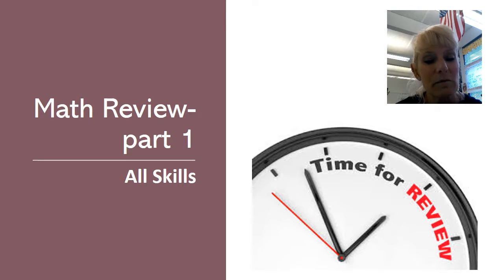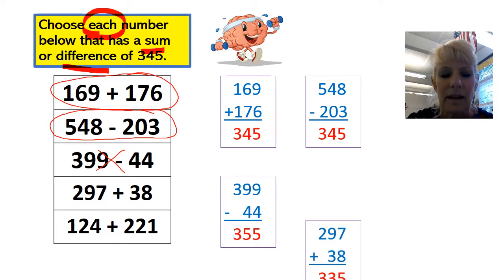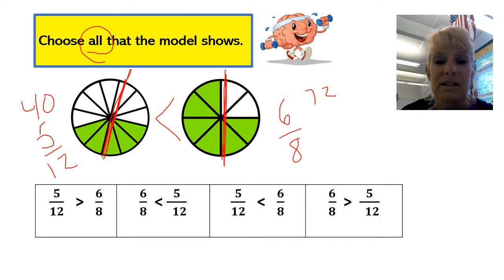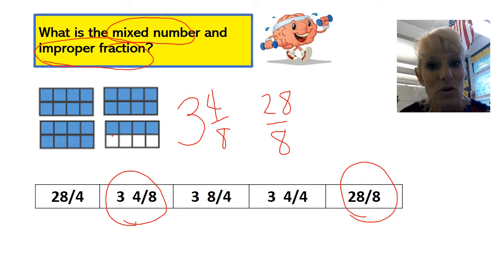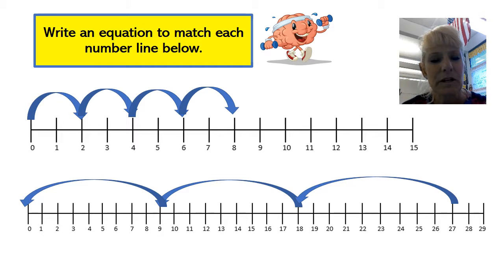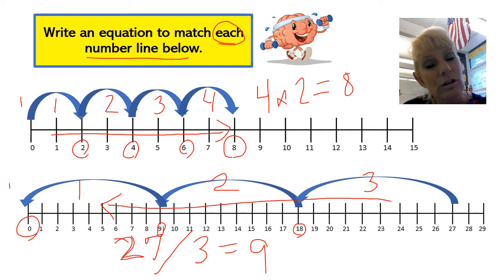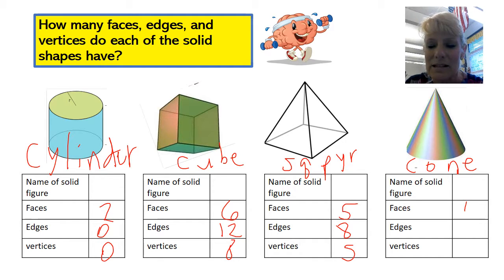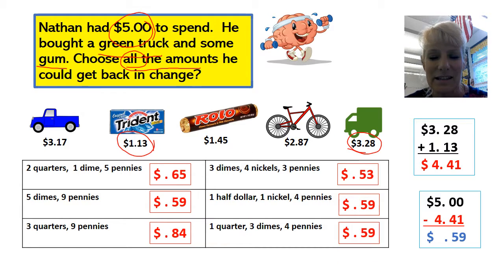Math Review part 1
Review of 3rd grade math skills